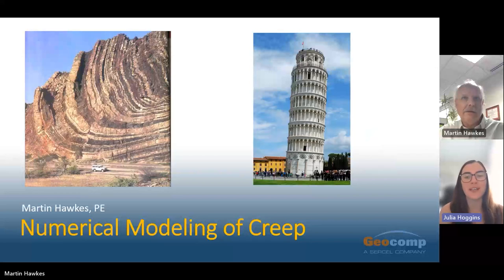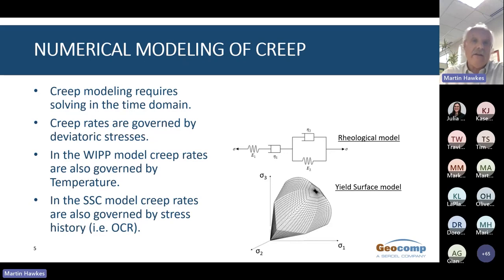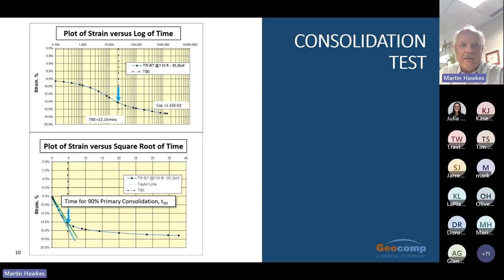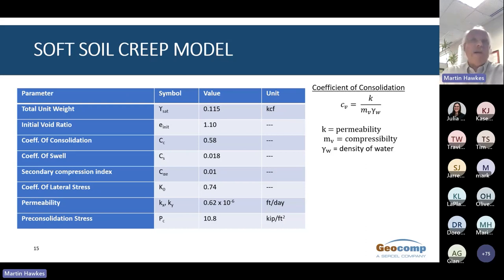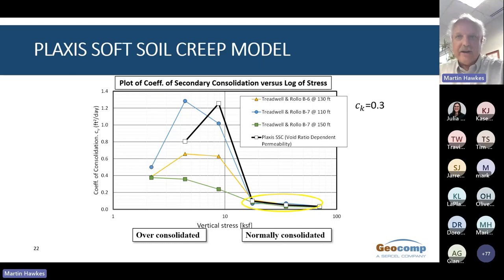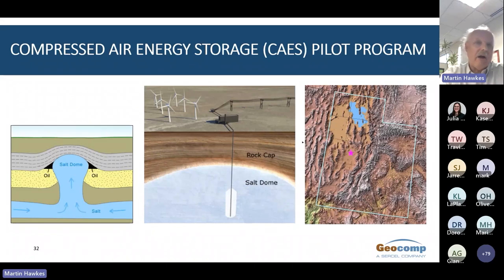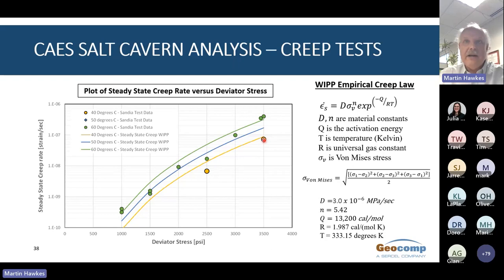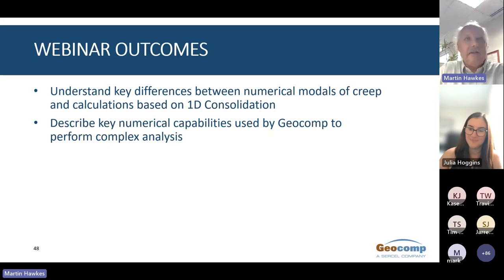Numerical Modeling of Creep Webinar